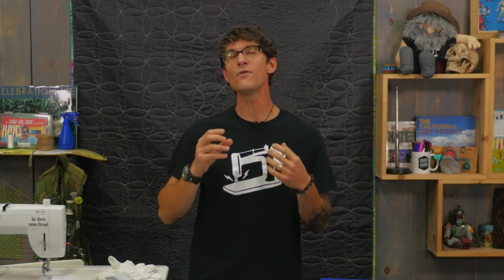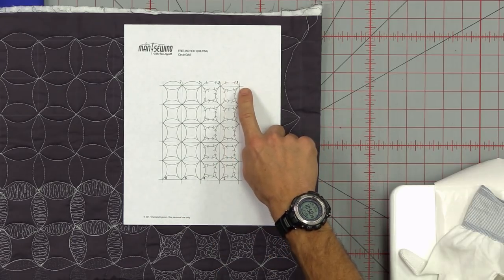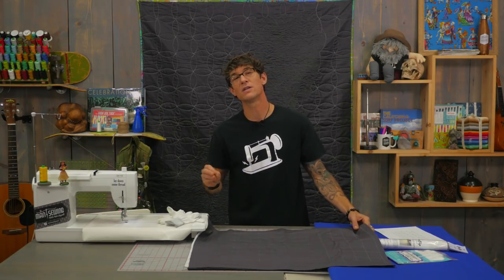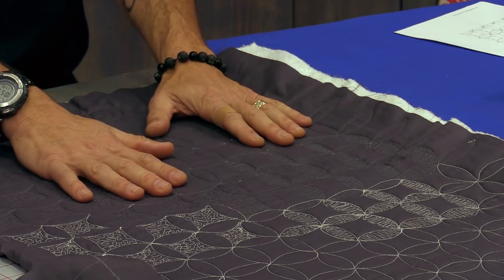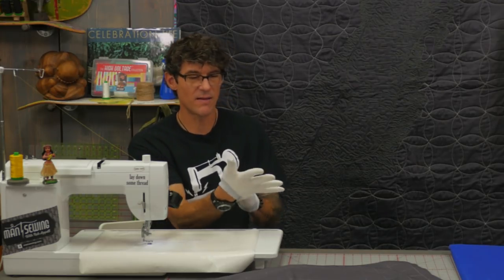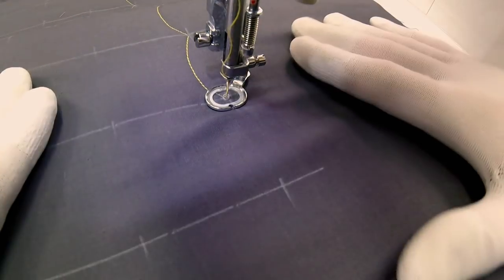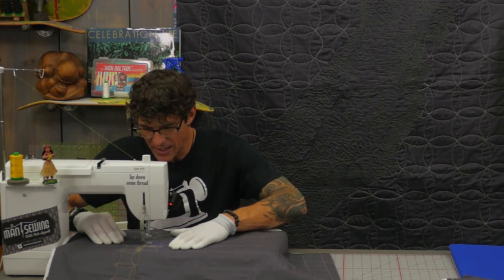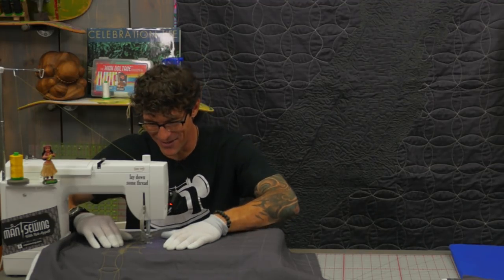FMQ Skills & Drills: Circle Grid Motif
Rob demonstrates a new overlapping circles stitch pattern for free motion quilting on a home sewing machine. This pattern is also known as orange peel.